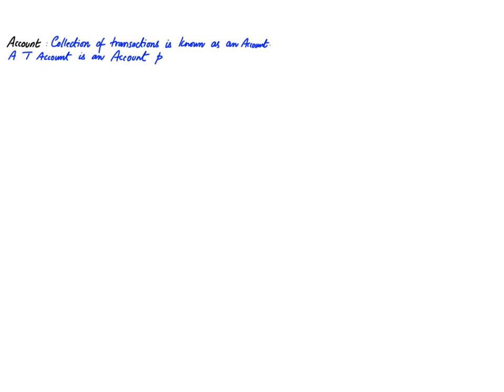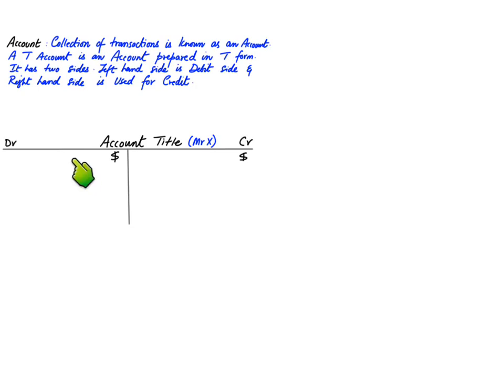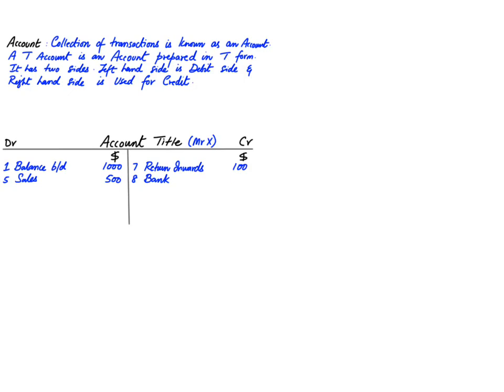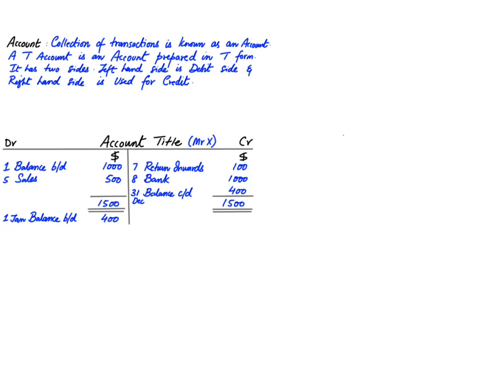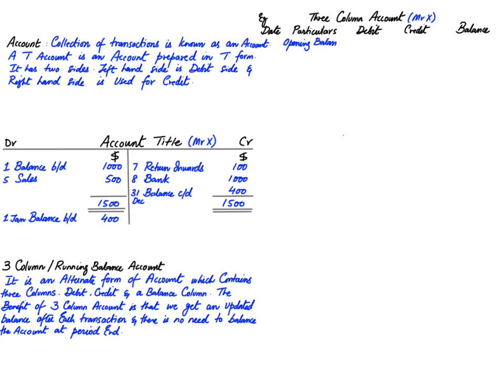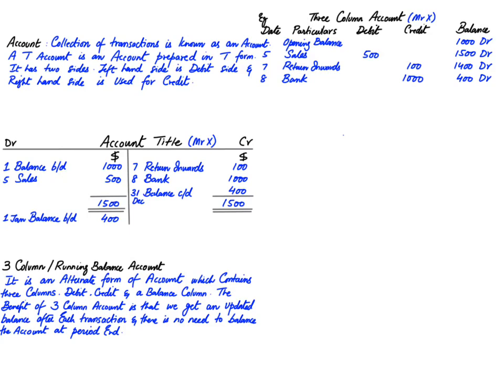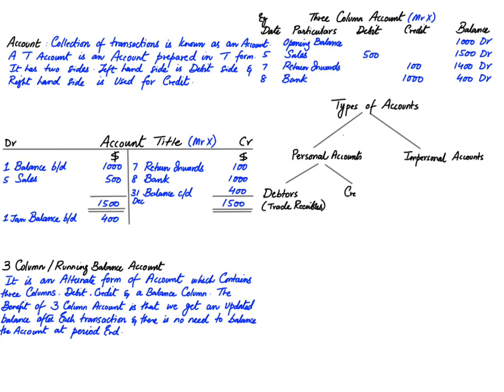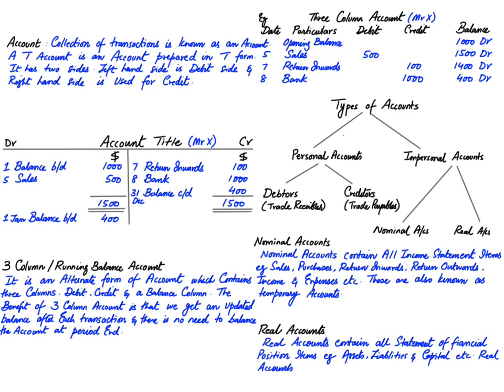Types of Accounts - Personal Accounts - Impersonal - Nominal Accounts - Real | English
Types of Account Video Lecture in English by Sir ARD

accounts and its types,
accounts,
personal accounts,
impersonal accounts,
nominal accounts,
real accounts,
temporary accounts,
permanent accounts,
classification of accounts,
category of accounts,
chart of accounts,
T account,
three column account,
two column account,
running balance account,
self balancing account,